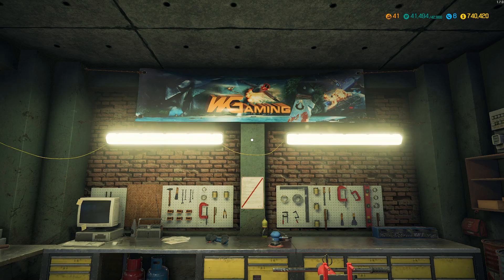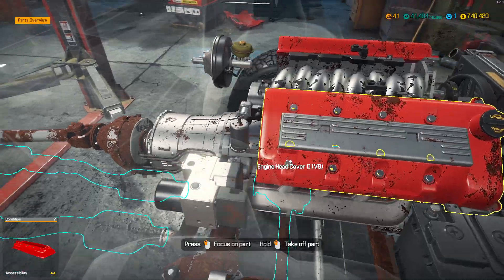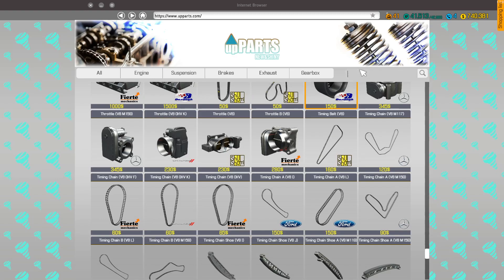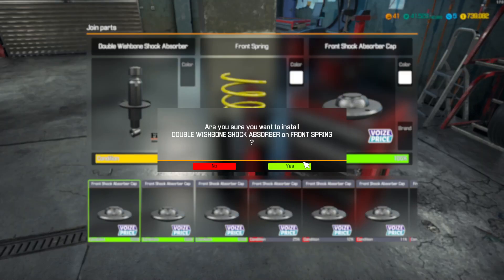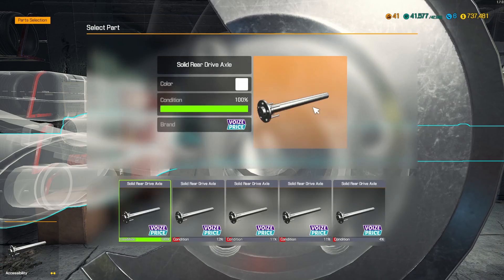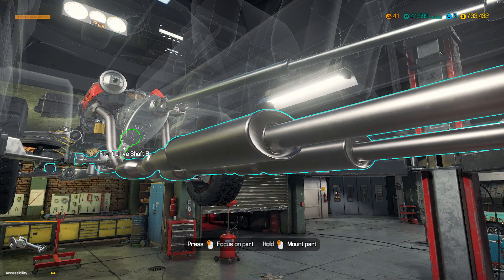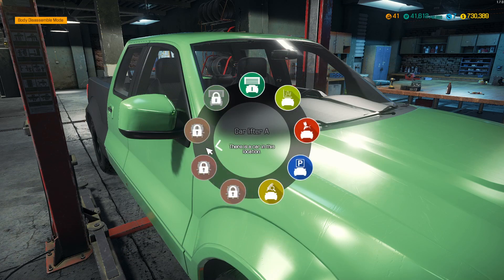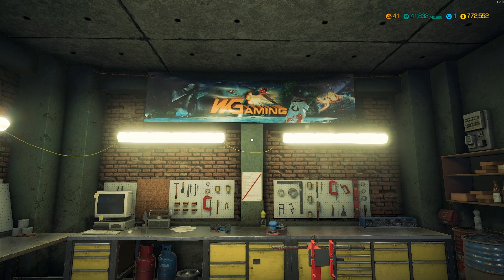Lets Play - Car Mechanic Simulator 2018 - Part 119